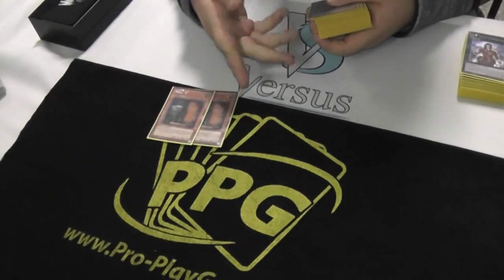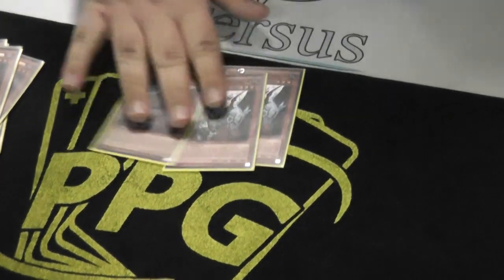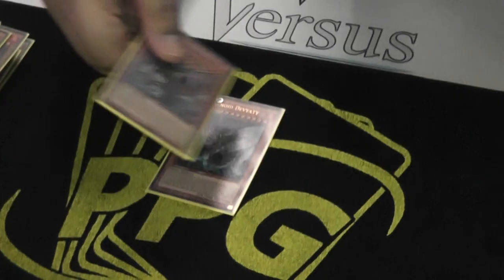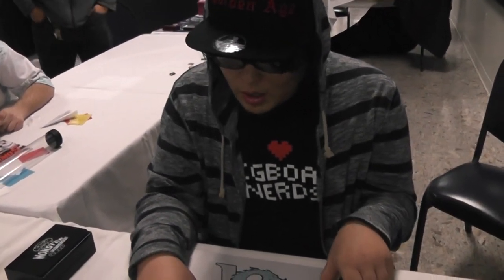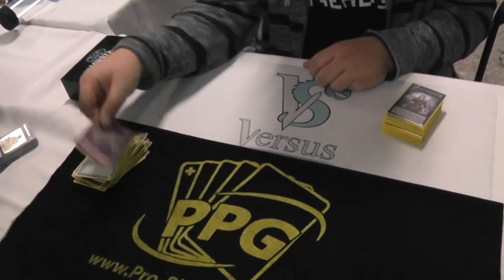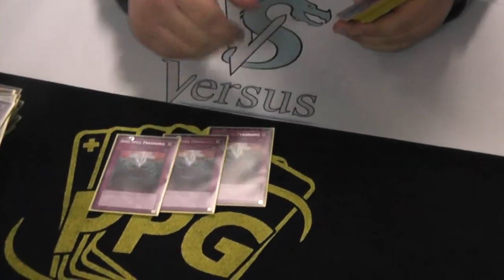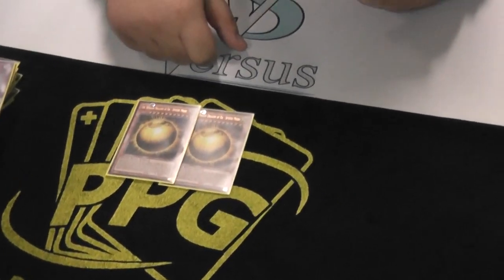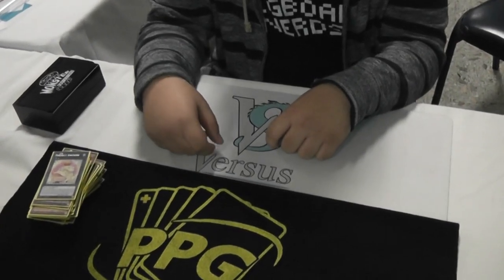TOP 8 HENDERSON REGIONALS BRANDON WONG - BURNING ABYSS INFERNOID